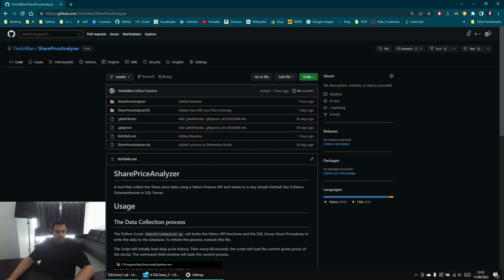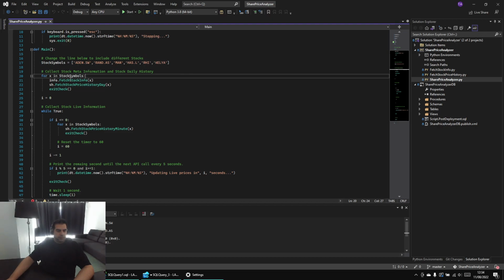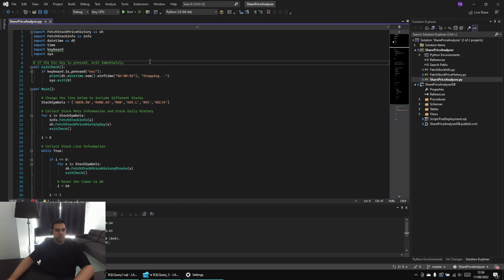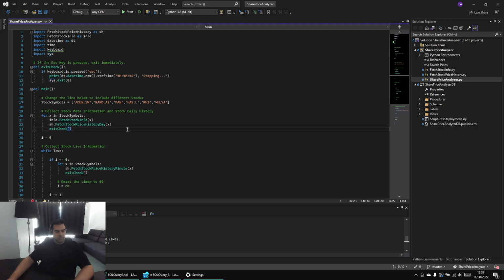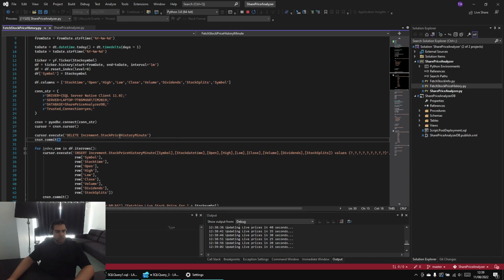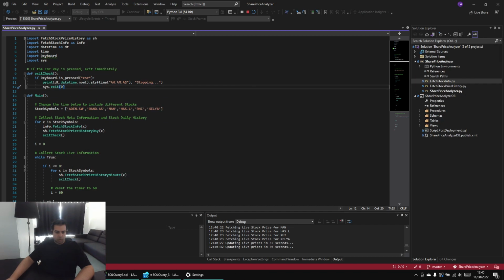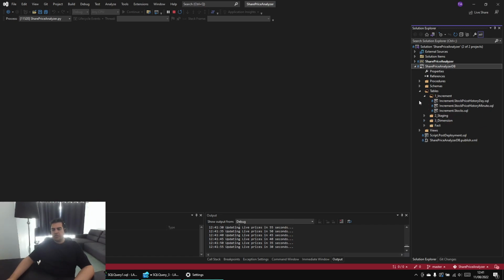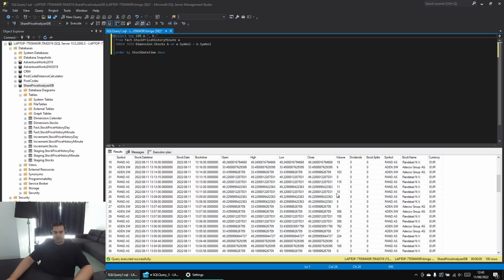Share Price Analyzer - A Python and SQL Server project for fetching live Stock prices